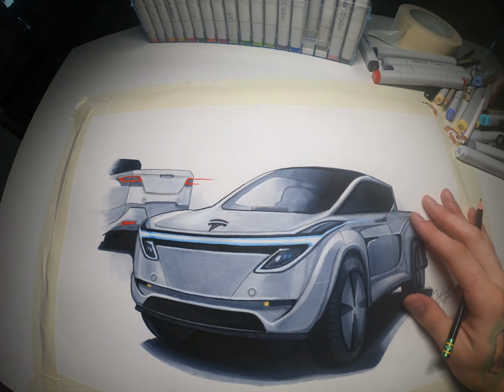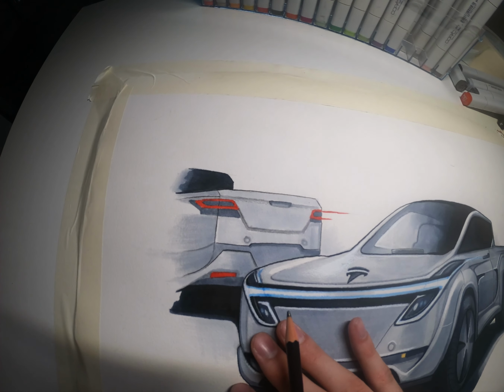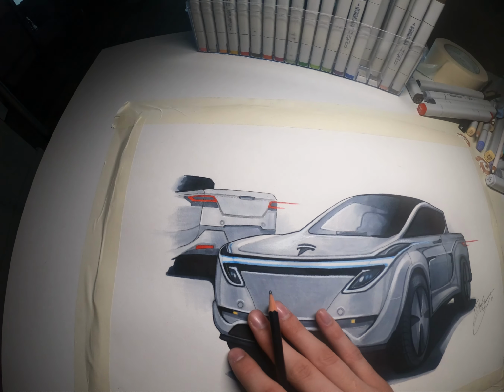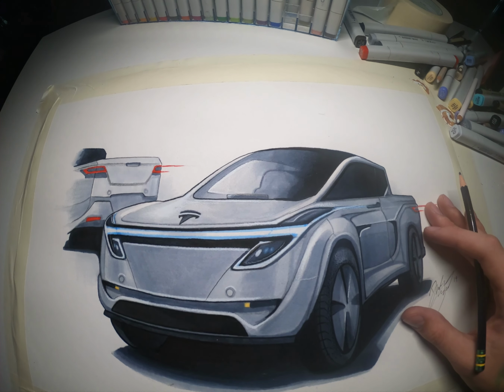Tesla Cyberpunk Truck concept, FIRST LOOK!!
A look at a Tesla cyberpunk truck concept, designed by Derek Z. Futuristic take on the first pickup truck in Tesla's lineup.